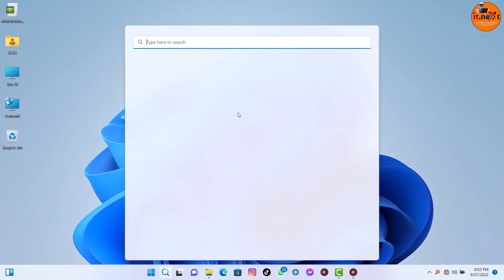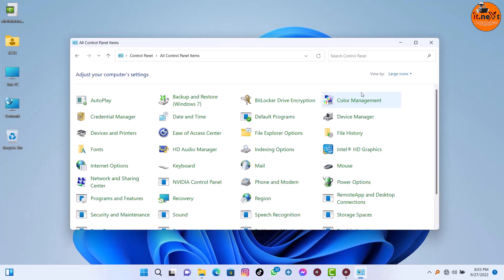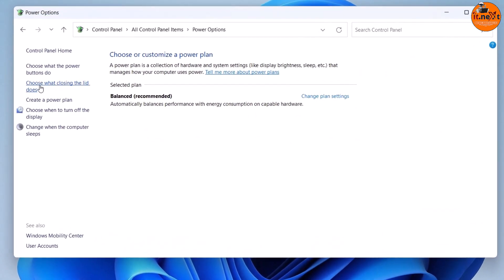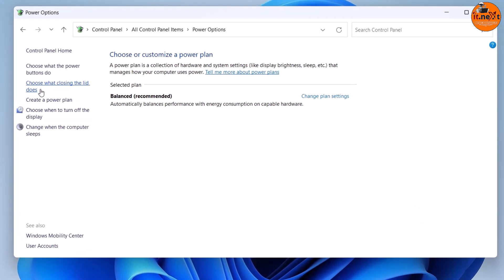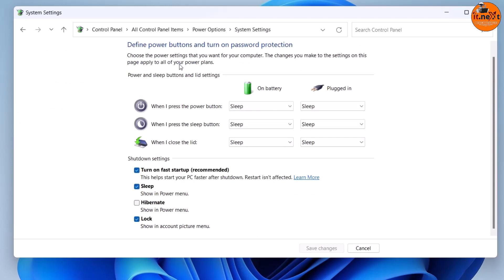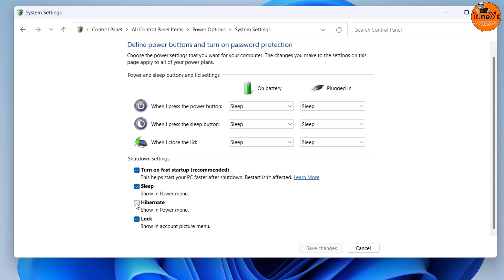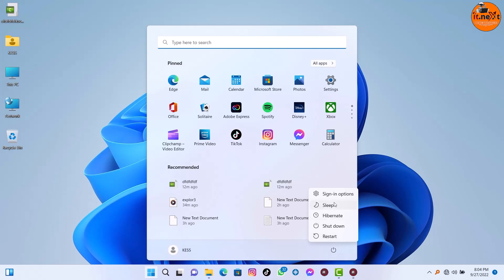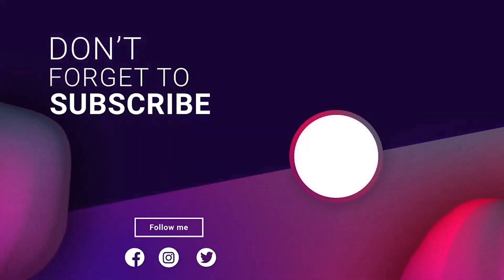How to Enable Hibernate in Windows 11 (Forcing Your Computer to Sleep When It's Not in Use)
In this tutorial am showing How to Enable Hibernate in Windows 11
If you want  to hibernate your windows 11 computer then follow these simple steps;

//About me:
Expect to learn all about computer software and Applications for computers and phones. See you around!!!.